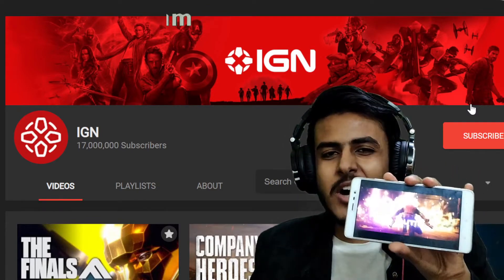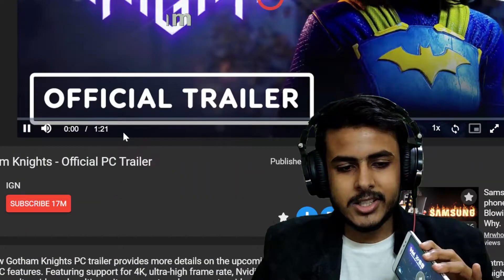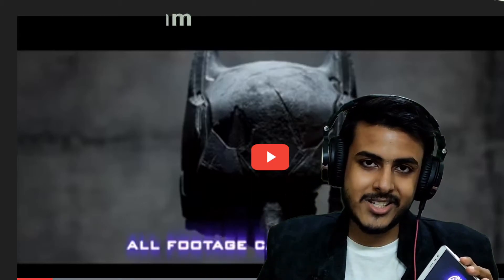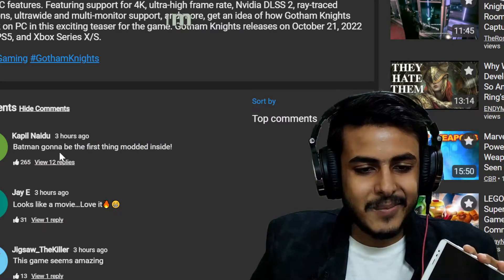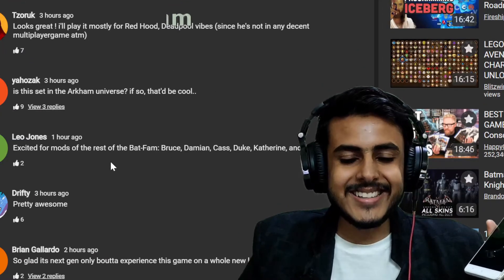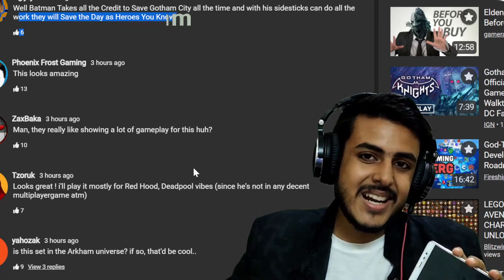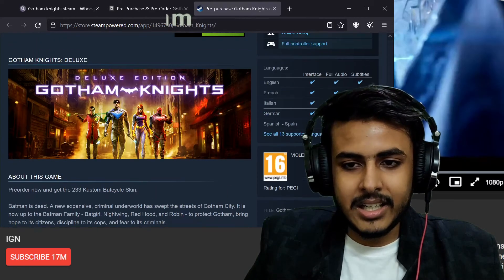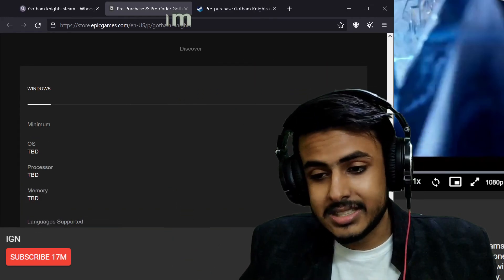Is Gotham Knights a Total Waste of Money ???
Gotham Knights PC trailer reaction. It provides more details on the upcoming open-world action RPG's PC features. Featuring support for 4K, ultra-high frame rate, Nvidia DLSS 2, ray-traced reflections, ultrawide and multi-monitor support. Gotham Knights is releasing on October 21, 2022 on PC, PS5, and Xbox Series X/S.